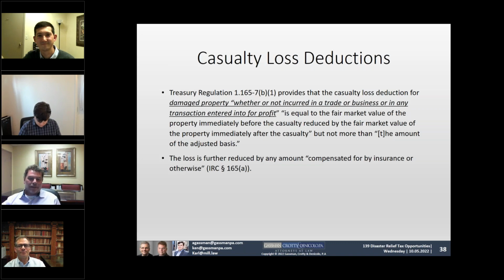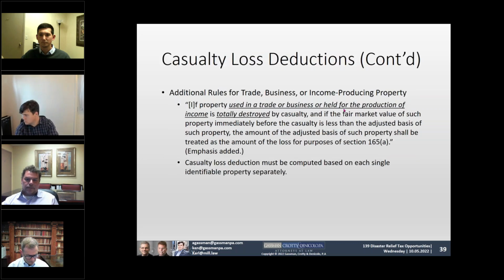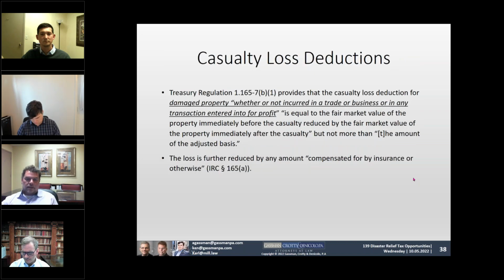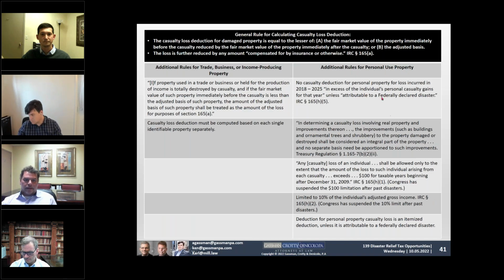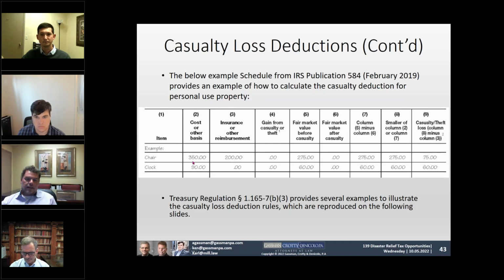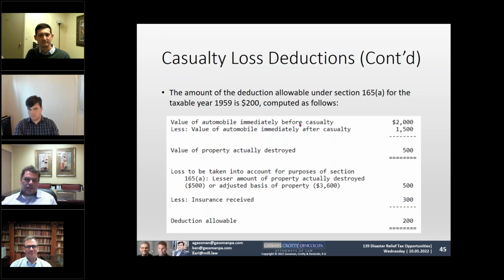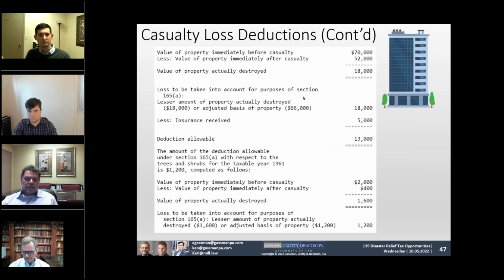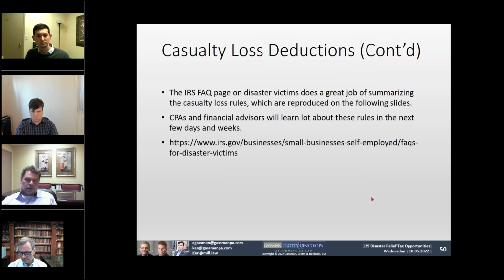Ken Crotty on Casualty Losses After A Disaster